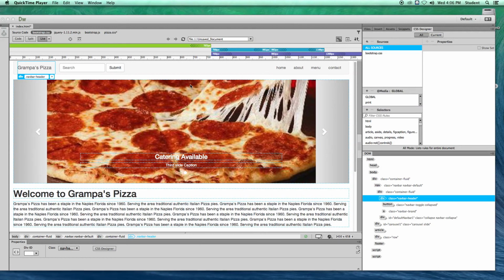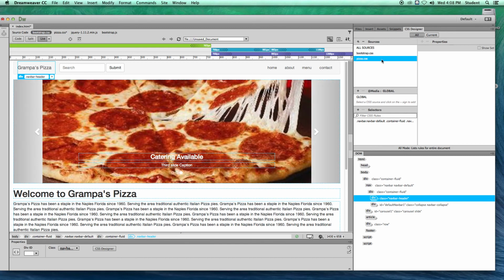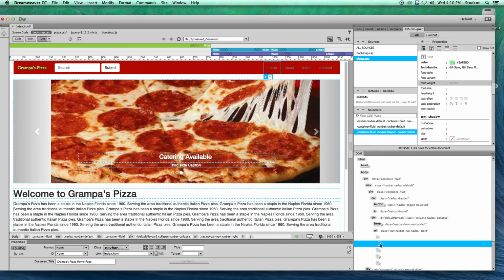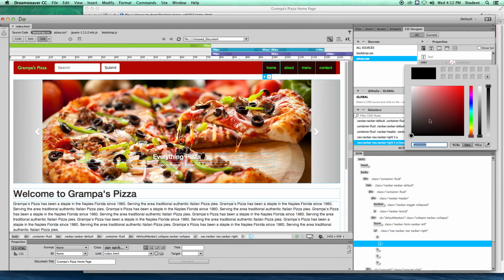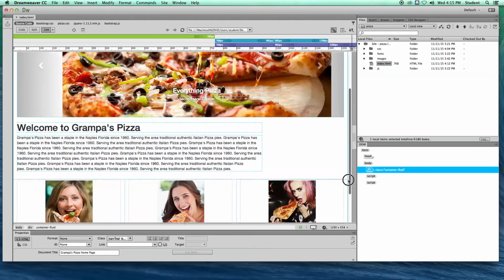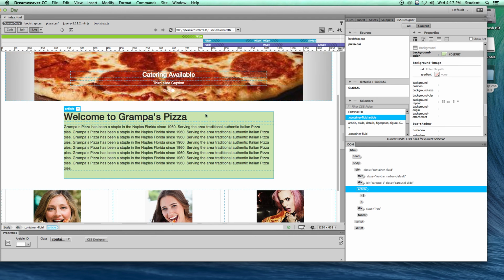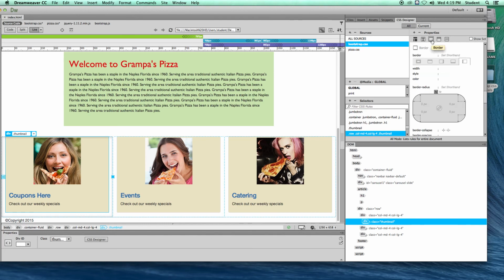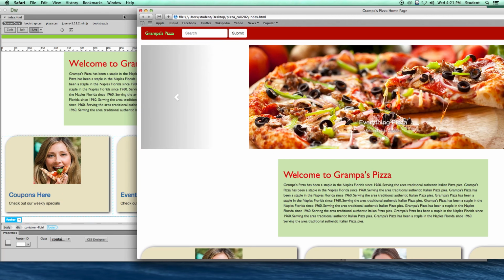Bootstrap CSS Lesson 4 CA HU